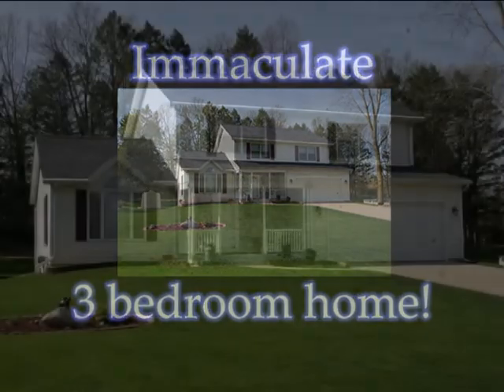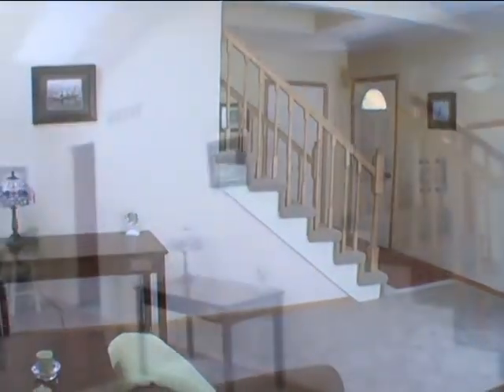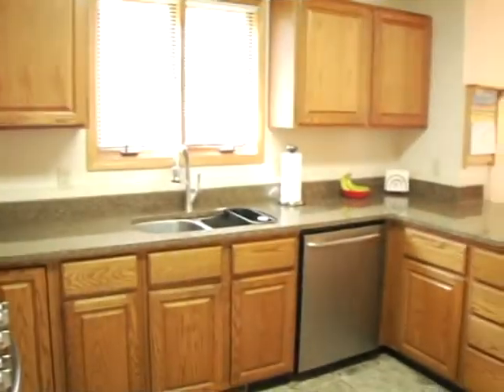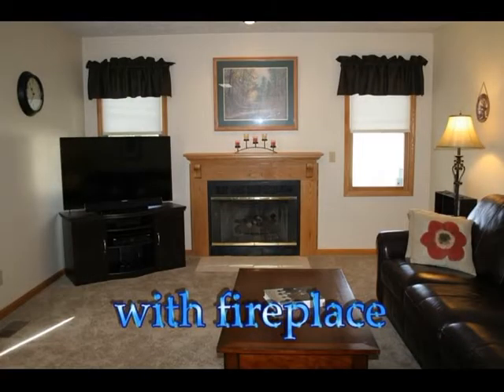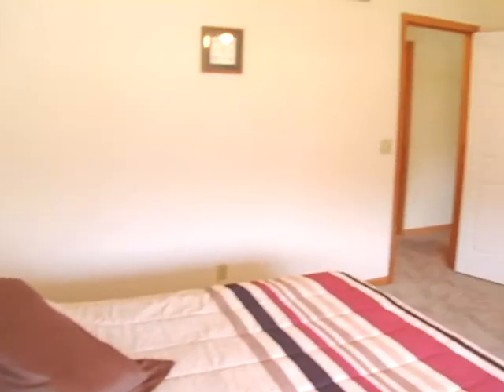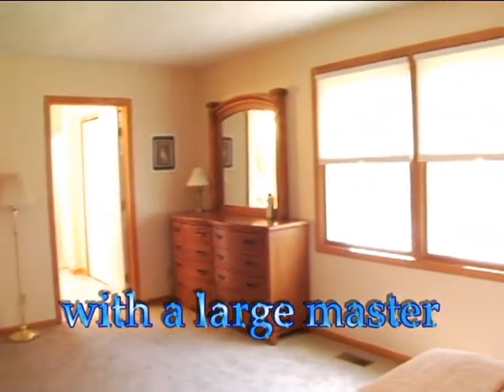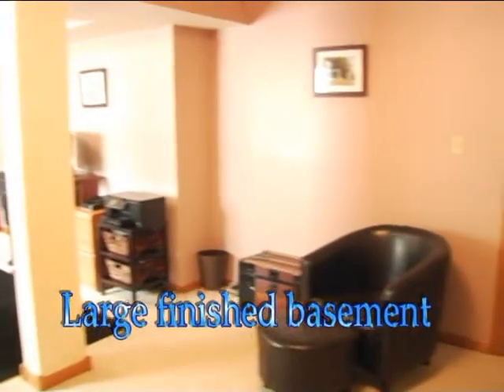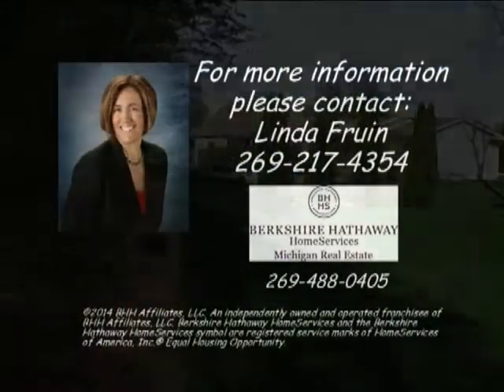22115 Indian Hill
What is not to love about this 3 bedroom, 2.5 bath home in Mattawan! This immaculate home just shines with owner pride and has many MANY updates including: roof, furnace and central air, whole house generator, all new flooring, quartz kitchen counter tops, appliances, 2 decks and more. The well manicured yard offers lots of room for summer time play and the two new decks are just perfect for relaxing and entertaining. There is virtually nothing left to do but move in and start enjoying your new home, call for your private showing today!